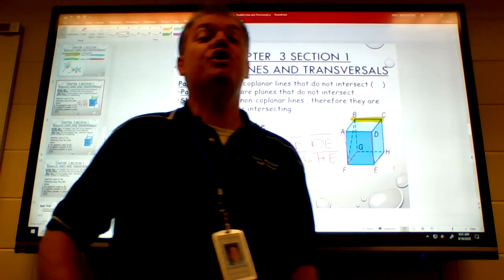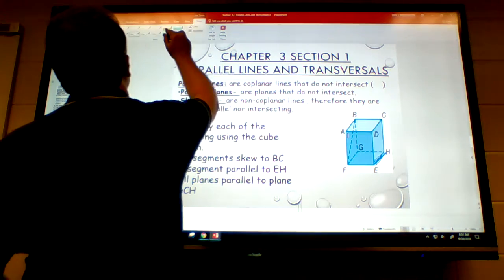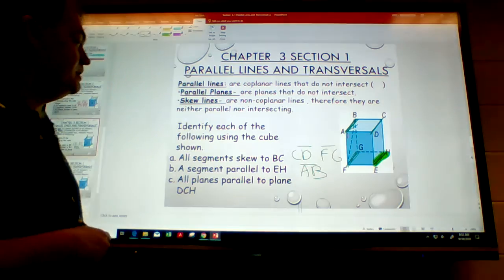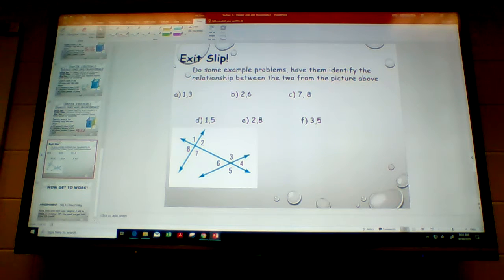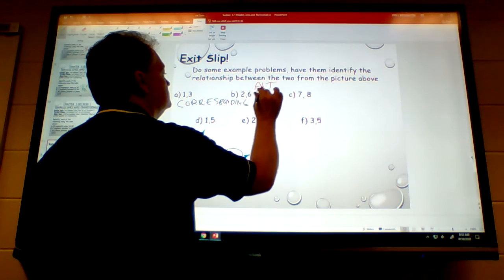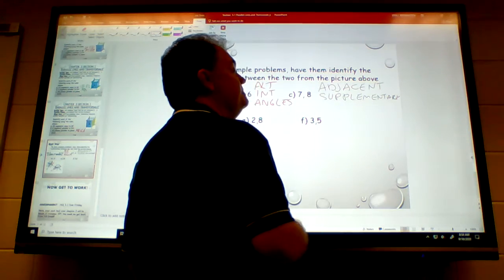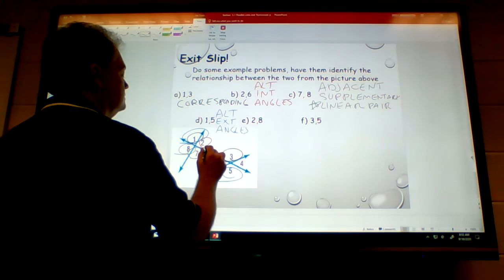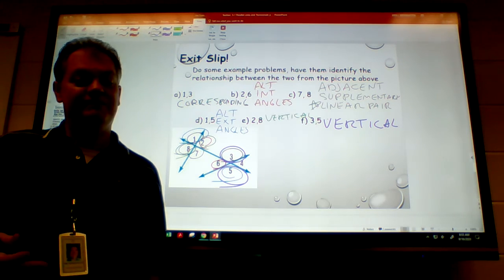Geometry Section 3-1 Part 2